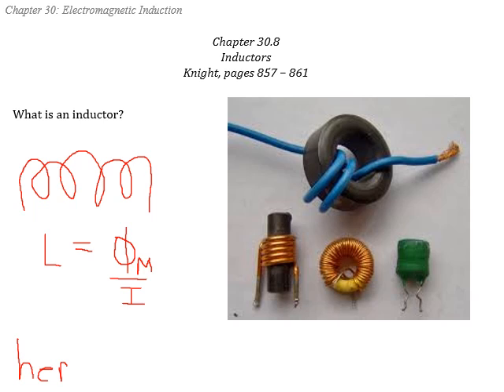P2055, lecture 26, 30.8, video 1